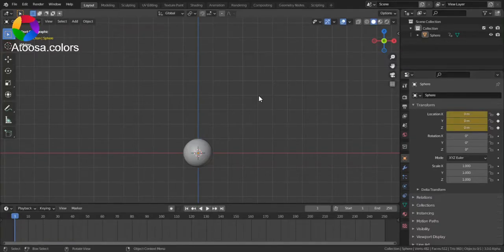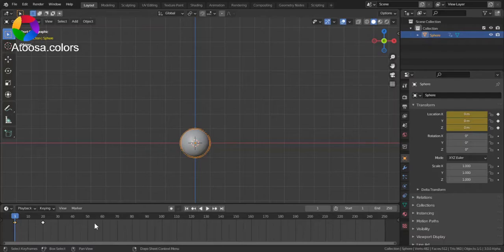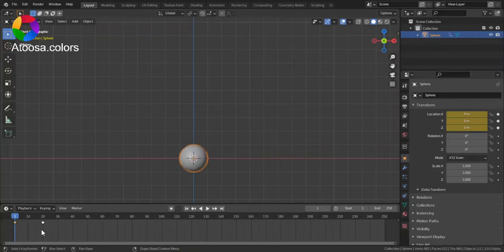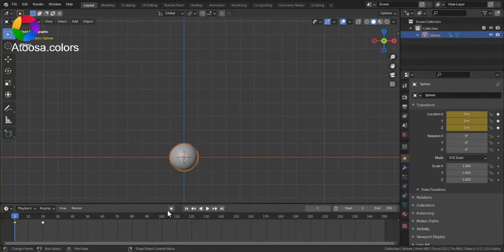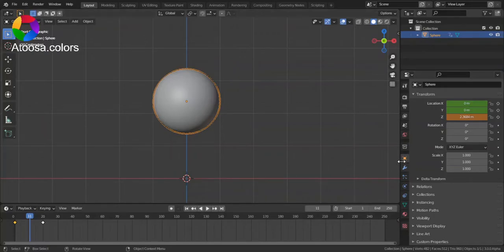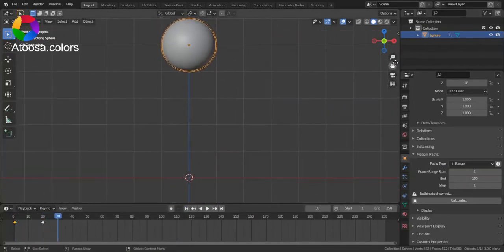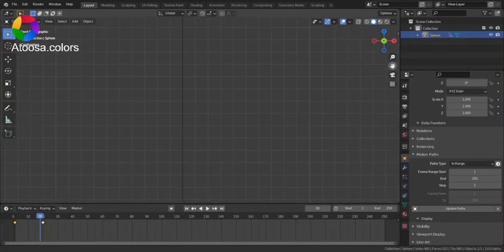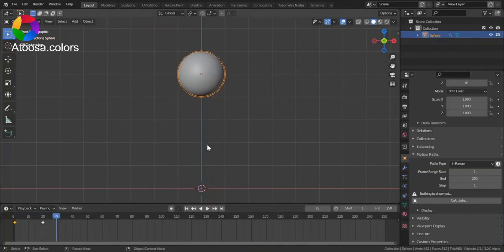keyframe interpolation and easing type in blender (+motion path calculation)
keyframe interpolation and easing type in blender (+motion path calculation)(tutorial)
This video will show you how you can use different keyframe interpolations and easing types and how you can calculate motion paths(won't get rendered) in blender.